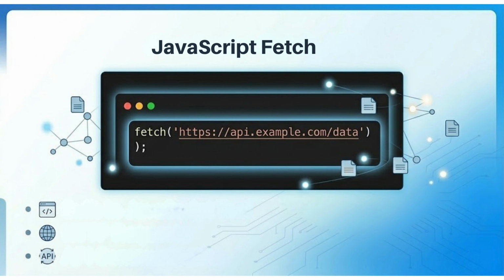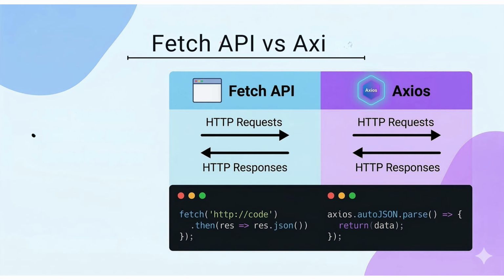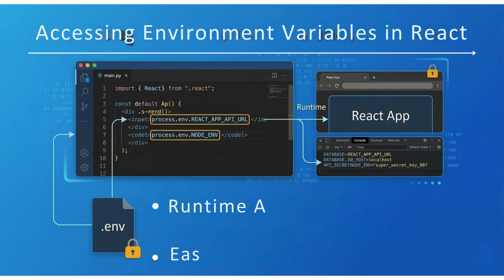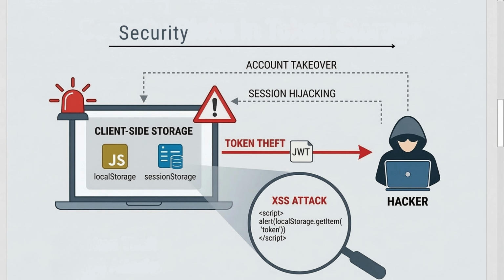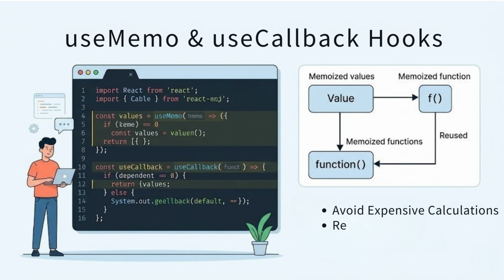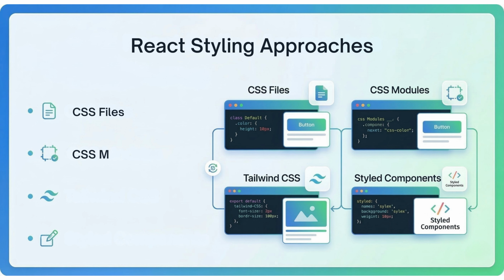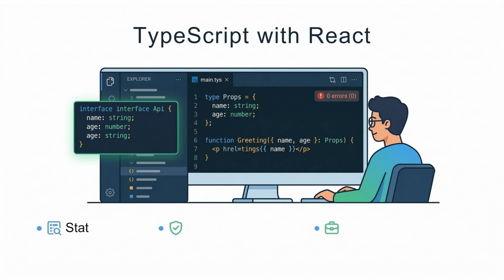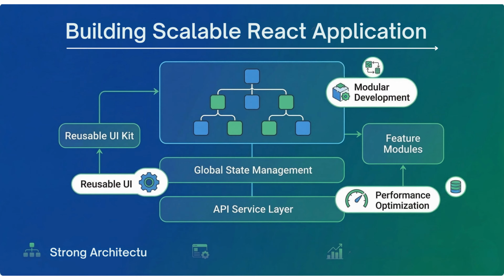React Advanced Tutorial | API, JWT Auth, State Management & Optimization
Mastering React Concepts for Real-World Applications | APIs, Auth, State & Performance

Welcome to Lightup Technologies – Your Complete Learning & Career Destination! ✨

In this video, we explore advanced React concepts used in real-world applications. If you already know the basics of React and want to understand how professional developers build scalable applications, this video will give you a complete overview.

You’ll learn how React applications communicate with APIs, manage authentication, handle global state, optimize performance, and prepare applications for production.

This tutorial is designed for students, developers, and professionals who want to build modern, scalable, and production-ready React applications.

✅ API Integration in React
Learn how React applications fetch data from external servers using Fetch API and Axios.

✅ Authentication in React
Understand JWT Authentication, token verification, and how users stay securely logged in.

✅ Token Storage & Security
Learn the best practices for storing tokens using localStorage, cookies, and secure authentication methods.

✅ Refresh Token Flow
See how applications automatically generate new tokens to keep users logged in securely.

✅ Global State Management
Understand how to manage state in large applications using:

Redux Toolkit

Zustand

✅ Styling in React Applications
Explore different styling methods including:

CSS

CSS Modules

Tailwind CSS

Styled Components

Learn techniques used to improve React performance such as:

React.memo

useMemo

useCallback

Code Splitting

React.lazy & Suspense

✅ Advanced React Architecture
Understand professional development patterns including:

Higher Order Components (HOC)

Render Props

React Portals

Error Boundaries

✅ TypeScript with React
Learn how TypeScript improves code quality, maintainability, and developer experience.

✅ React Production & Ecosystem
Discover how React applications are prepared for production and deployed using modern tools.

⏱️ Video Chapters

00:00 Introduction
01:10 React API Integration
03:20 Fetch API in React
05:00 Axios in React
06:20 Loading & Error Handling
07:40 Environment Variables
09:00 JWT Authentication
11:10 Token Storage
12:30 Refresh Token Flow
14:00 Global State Management
16:00 Styling in React
18:20 Performance Optimization
20:30 Advanced React Architecture
23:00 TypeScript with React
25:00 React Production & Ecosystem

✔ React beginners who want to move to advanced concepts
✔ Students learning modern frontend development
✔ Developers preparing for React interviews
✔ Anyone building real-world React applications

🔗 Connect With Lightup Technologies

📺 About Lightup Technologies

Lightup Technologies provides tutorials for:

✔ Computer Science & Programming
✔ Artificial Intelligence & Technology
✔ CBSE Class 1–12 Tutorials
✔ University Previous Year Papers
✔ Interview Preparation
✔ Language Learning

Our mission is to help students and professionals learn smarter, gain confidence, and achieve success in exams, careers, and technology.

react tutorial
react advanced concepts
react api integration
react authentication tutorial
jwt authentication react
react architecture patterns